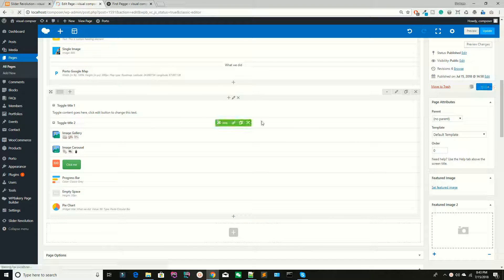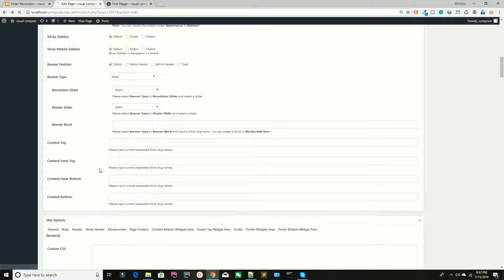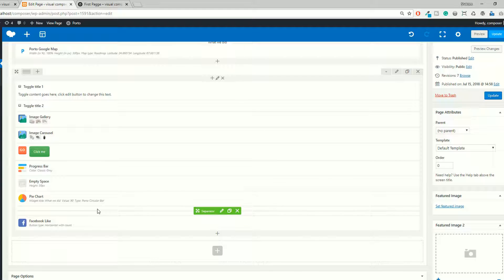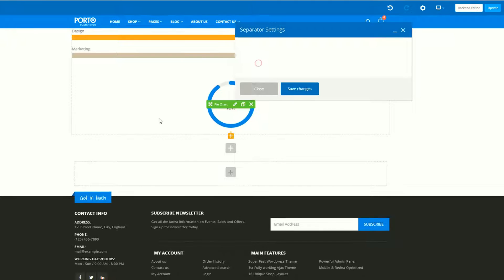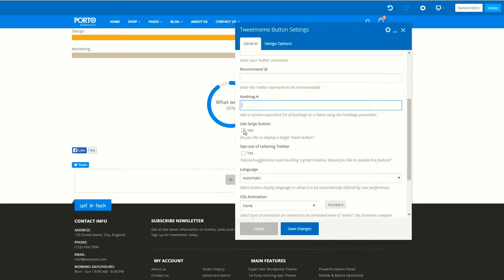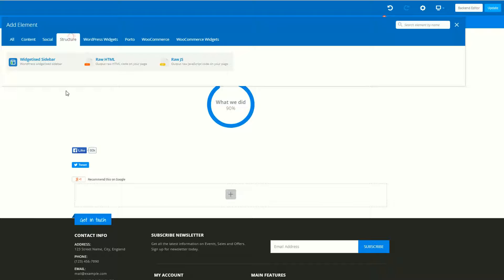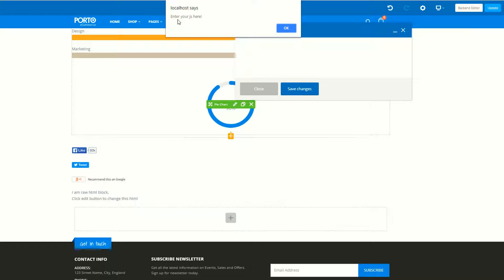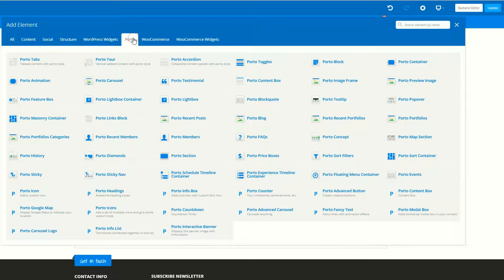Working with social buttons